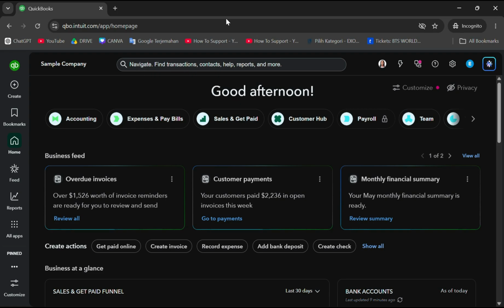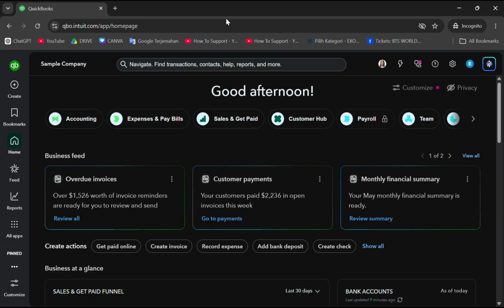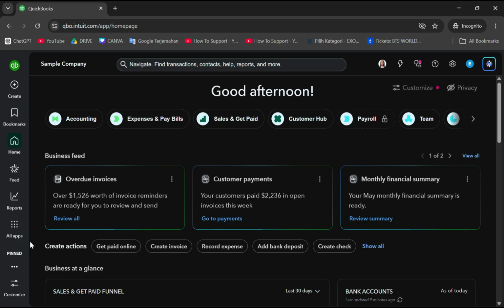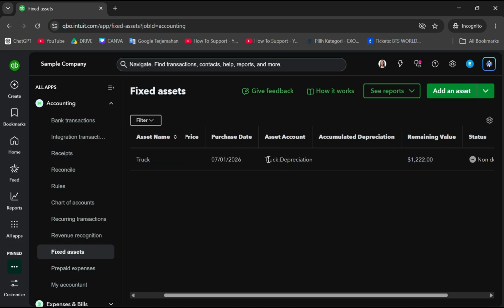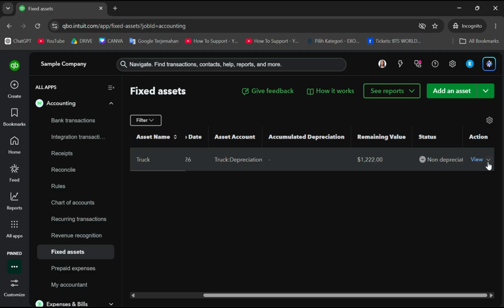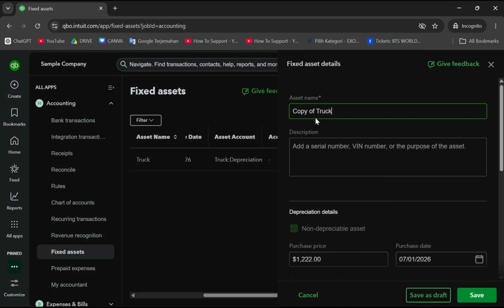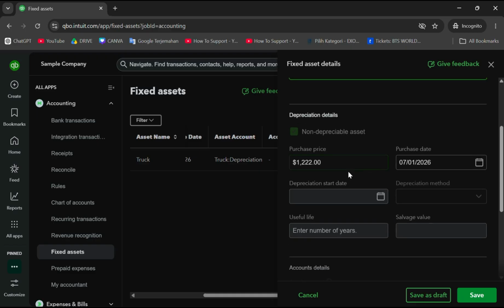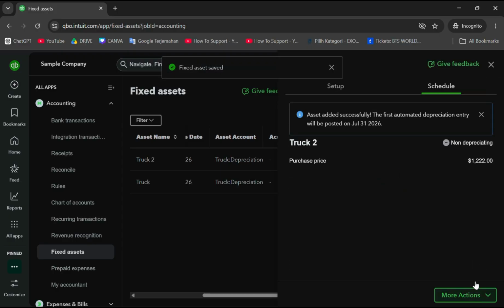How to Duplicate Your Fixed Asset in QuickBooks Online (QBO 2026)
Learn how to duplicate a fixed asset in QuickBooks Online with this step-by-step tutorial. In this video, you'll see how to create a copy of an existing fixed asset record, save time when entering similar assets, and keep your asset tracking organized in QuickBooks Online 2026.

• How to access fixed asset records in QuickBooks Online
• How to duplicate an existing fixed asset entry
• How to edit copied asset information before saving
• How to manage multiple similar assets efficiently
• How to maintain accurate fixed asset tracking in QBO 2026